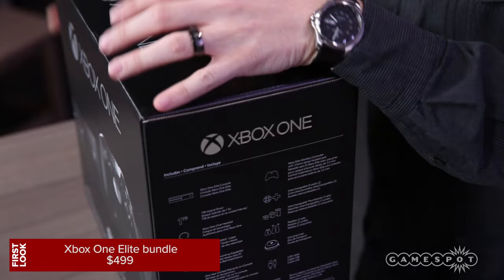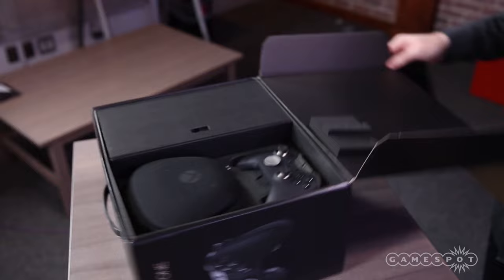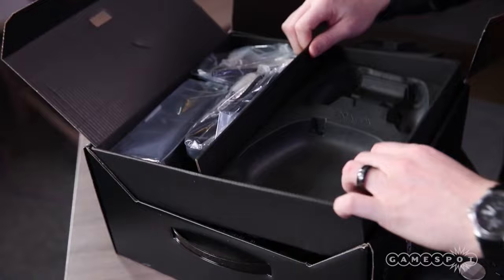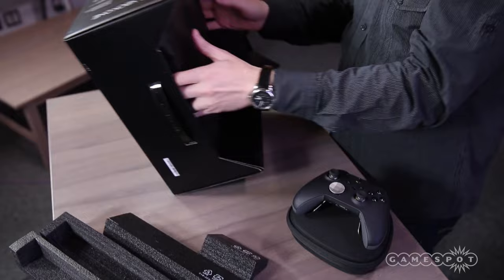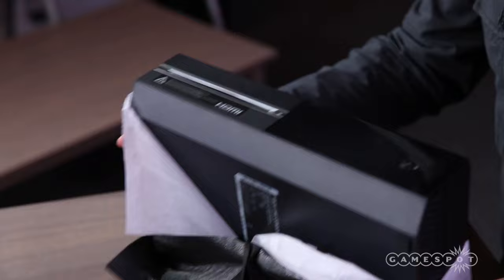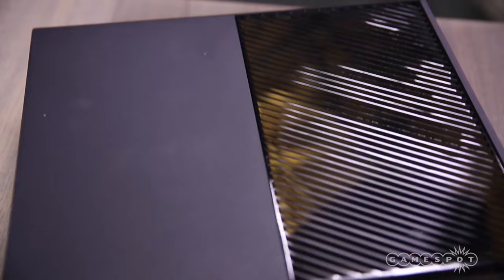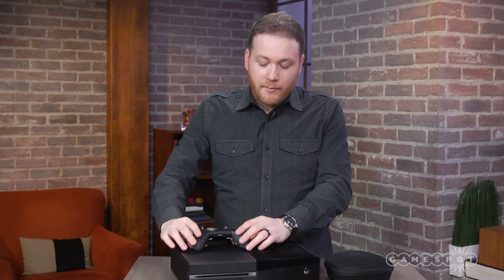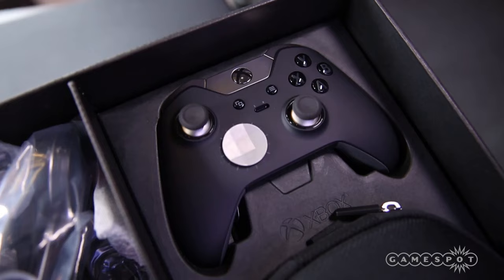Xbox One Elite Bundle First Look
CNET's Jeff Bakalar takes a look inside the Xbox One Elite bundle and goes over the upside of this package.